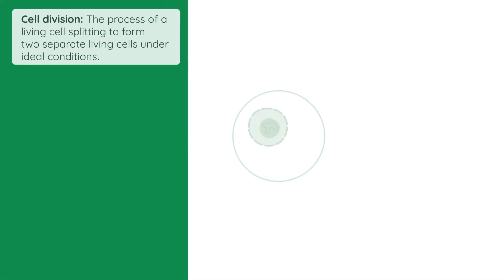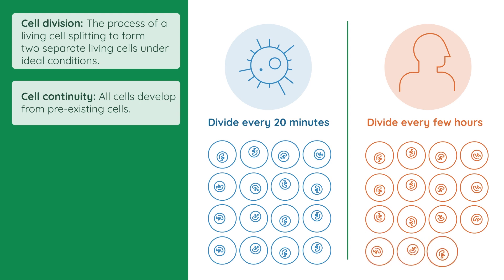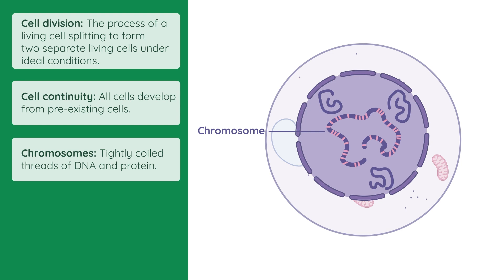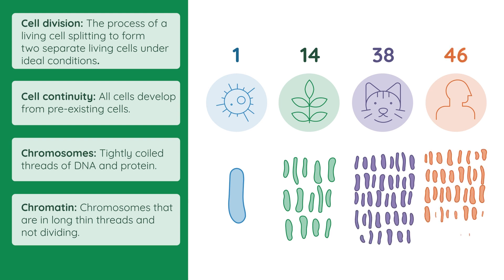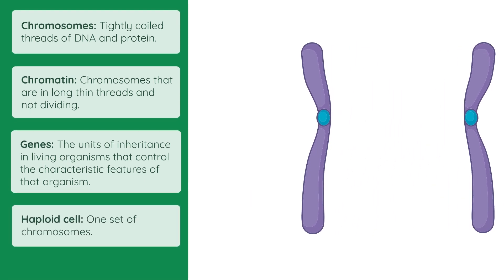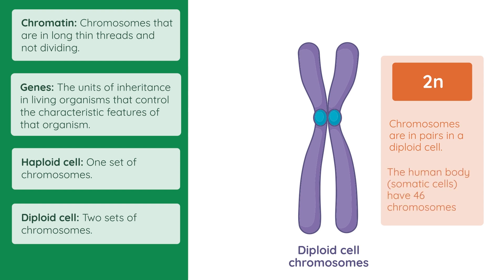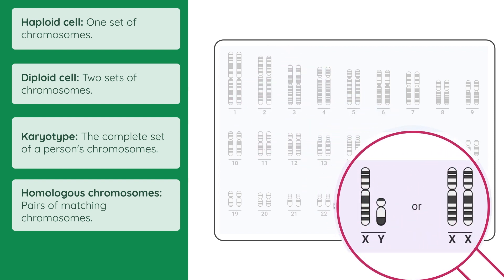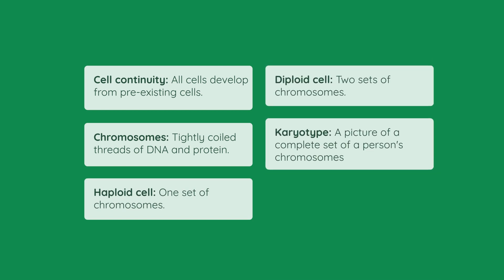Cell Continuity: Important Definitions, Cell Division - Level Subject | Studyclix Boost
Improve your Leaving Cert Biology grades by watching expert teacher Lorraine McInerney break down the Important Definitions for Cell Continuity.